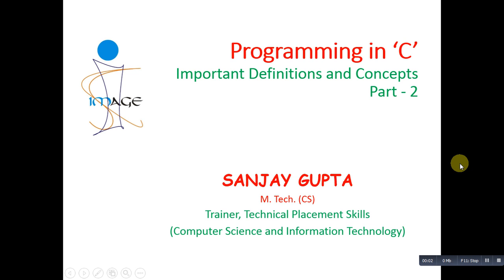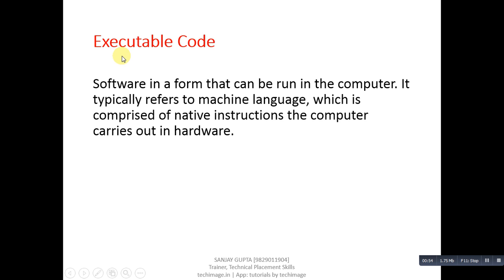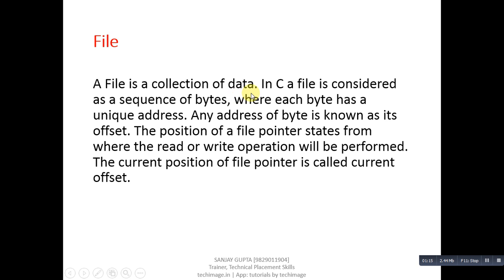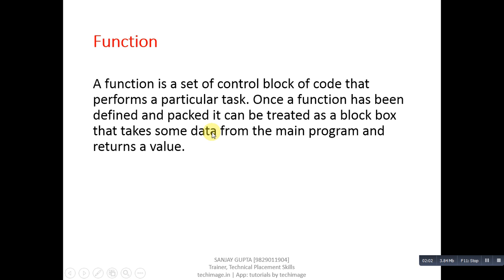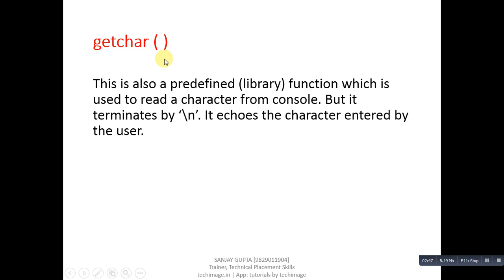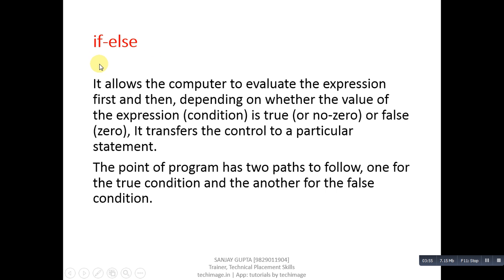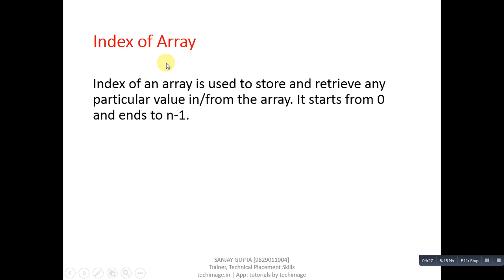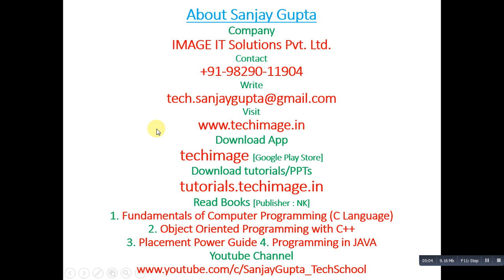Definitions of C Language (Part-2) - Learn interview question and answers by Sanjay Gupta in English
In this video various definitions related to c programming language are explained.